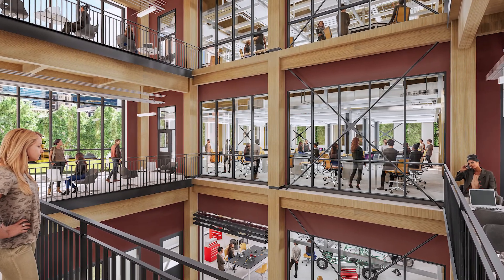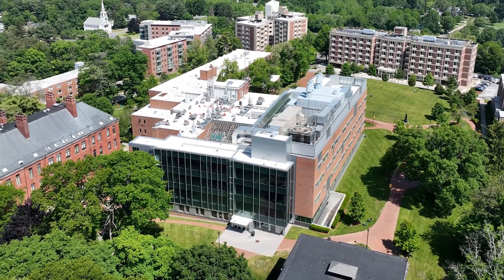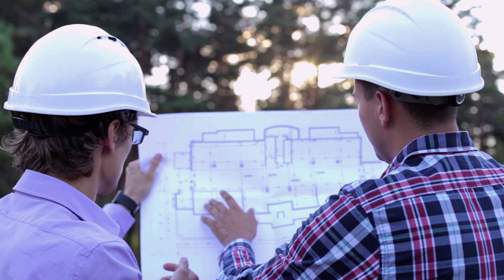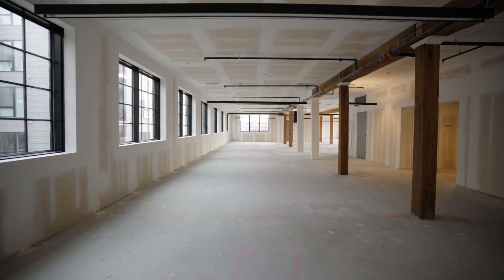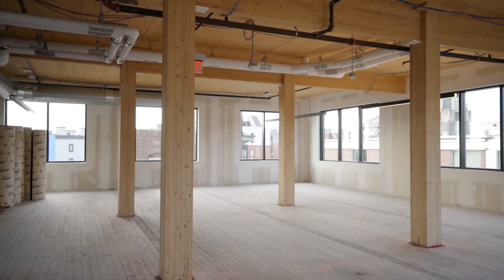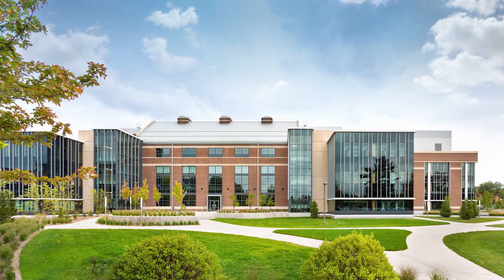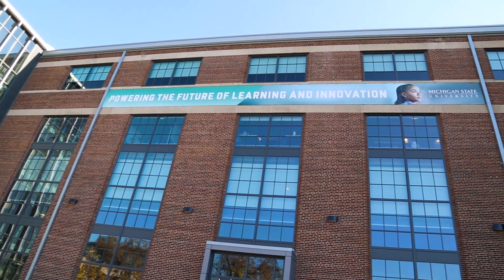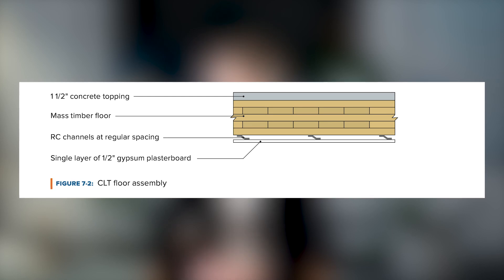Making Wood Work: Mass Timber in Labs & Life Sciences Buildings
Labs and life sciences buildings are among the few building types that have yet to see significant adoption of mass timber. Is this due to the presence of equipment sensitive to floor vibrations? A function of the large spans needed? Misperceptions about mass timber's ability to meet these needs? The answer is "all of the above."

In this video, we interviewed technical experts with experience using mass timber in lab environments to set the record straight on how to implement it best—and hear their views on why mass timber is a good choice for labs and life sciences buildings.

Team members
— Jacob Werner, Ellenzweig
— Peter Harmon, Ellenzweig
— Michael Gryniuk, CORA Structural
— Jeremy Lebowitz, Jensen Hughes
— Kevin Marshall, IDS